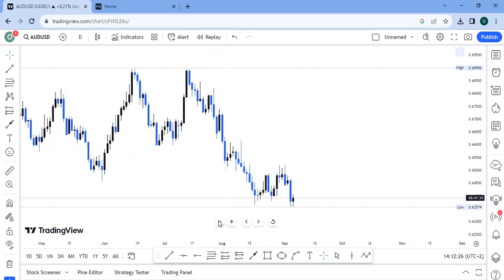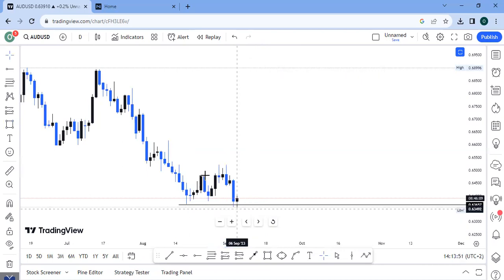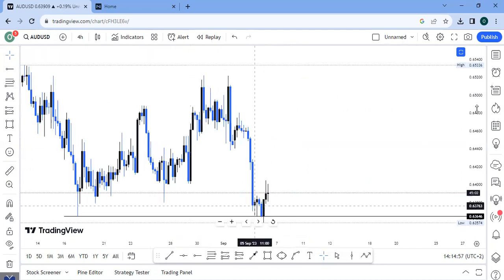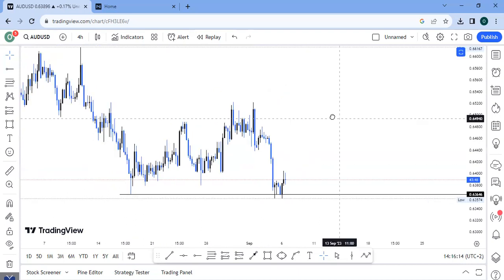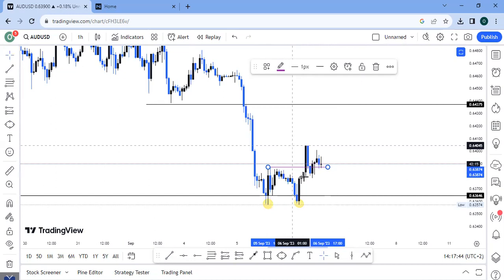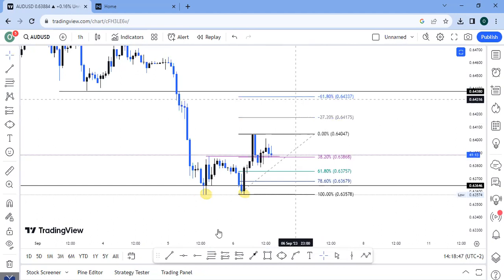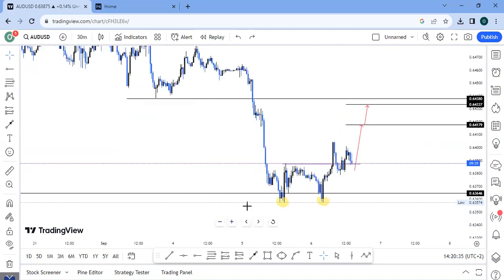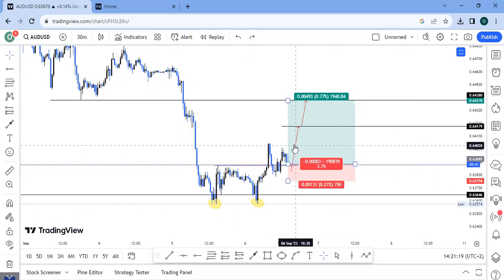Market analysis| AUDUSD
In this video I share a brief technical breakdown of AUDUSD
6 September 2023